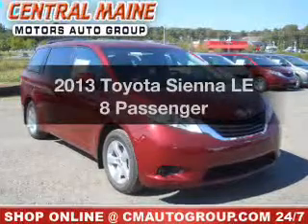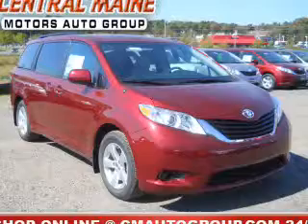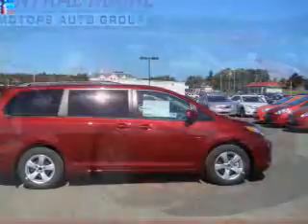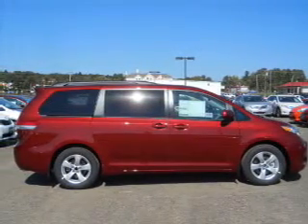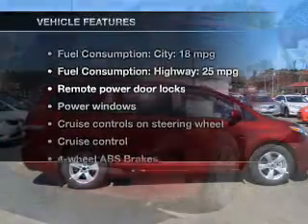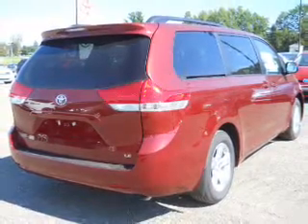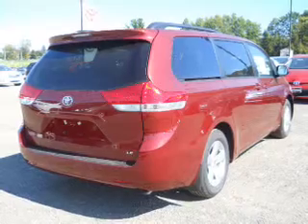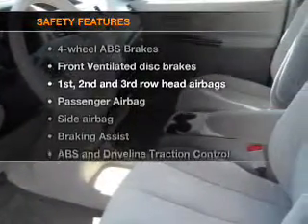2013 Toyota Sienna - WATERVILLE ME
Year: 2013
Make: Toyota
Model: Sienna
Trim: LE 8 Passenger
Engine: 3.5 liter 6 cylinder 24 valve
Transmission: 6-Speed Automatic
Color: Salsa Red Pearl
Mileage: 2
Address:
420 KENNEDY MEMORIAL DR